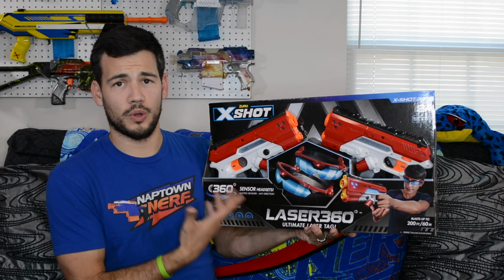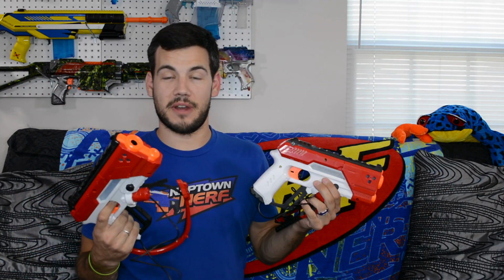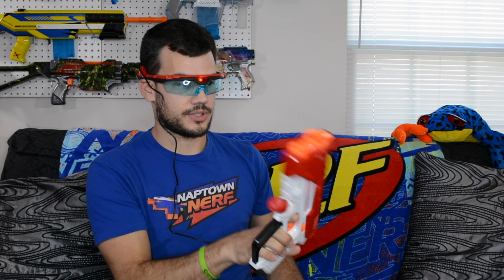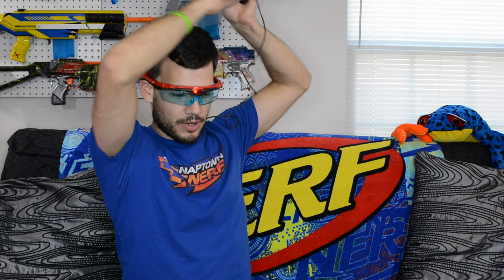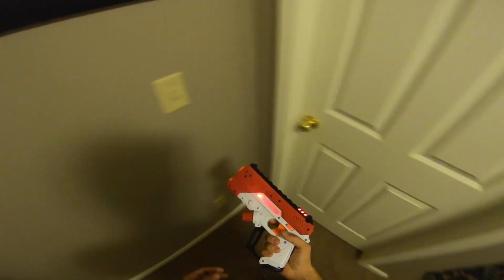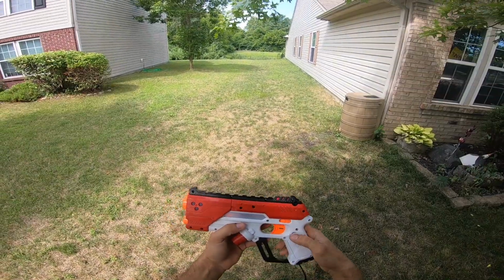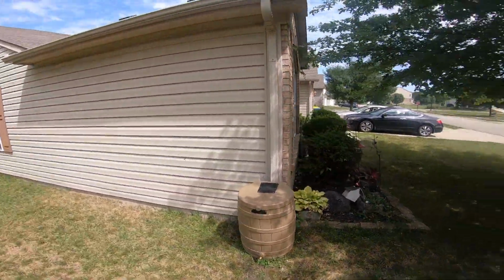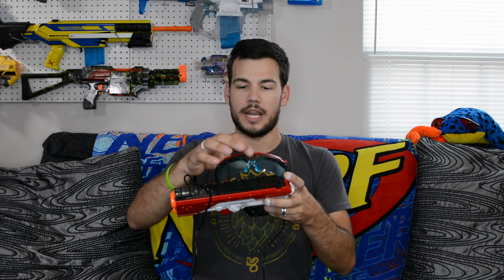[REVIEW] X-SHOT LASER 360 (Plus a Laser Tag Battle between Me and the Wife!)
Hope you enjoyed my review of the X-shot Laser360 from Zuru. This is a little different from my usual Nerf content, but this is a pretty fun little set that I thought was worth sharing.

NAPTOWN NERF PATCHES!!!